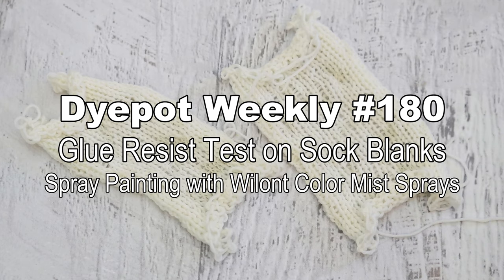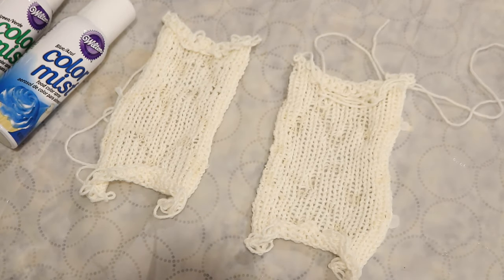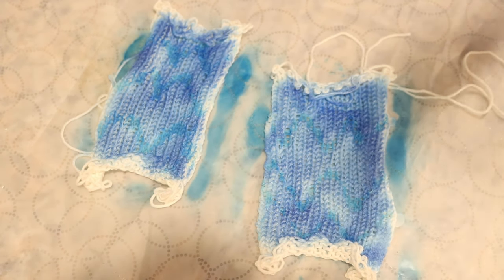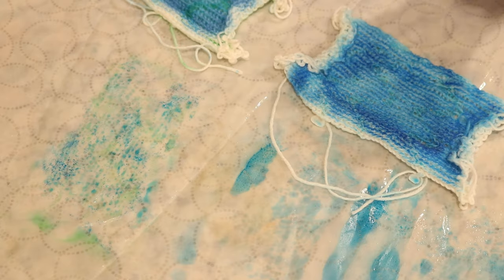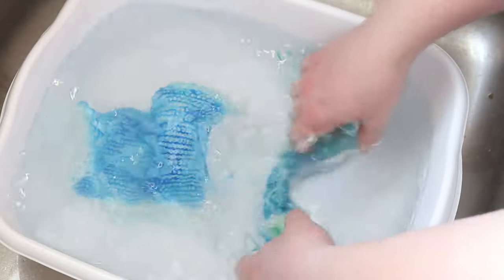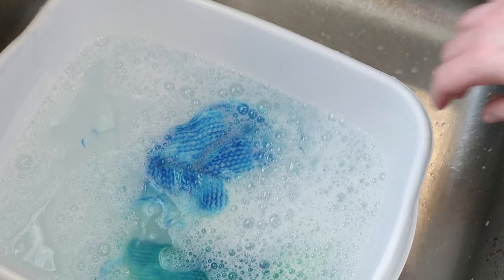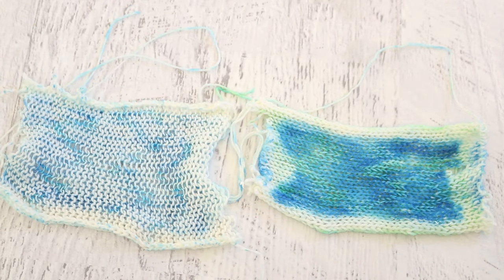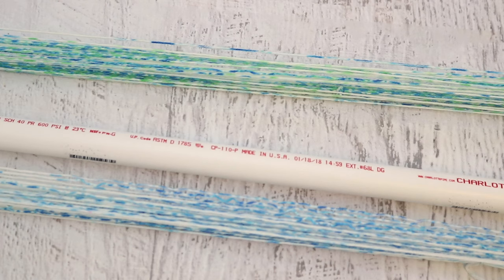Dyepot Weekly #180 - Glue Resist Test on Sock Blanks; Spray Painting with Wilont Color Mist Sprays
ITEMS USED IN THIS VIDEO:
KnitPicks Stroll fingering weight yarn * (75% Superwash Merino/25% Nylon)
singer knitting machine
Wilton color mist sprays

VIDEO CONTENTS:
[0:00] Introduction
[3:39] spraying the dry blanks
[7:37] spraying on vinegar
[9:05] Steam setting for 20 minutes
[10:13] washing
[14:19] the dried blanks
[18:22] unraveled and conclusions